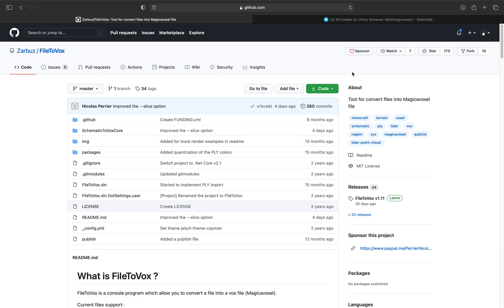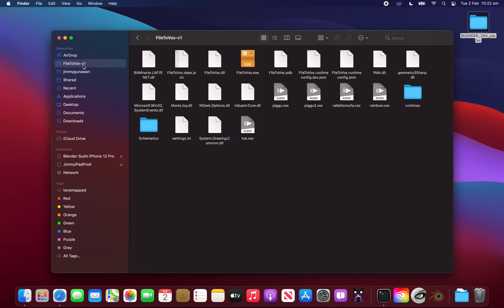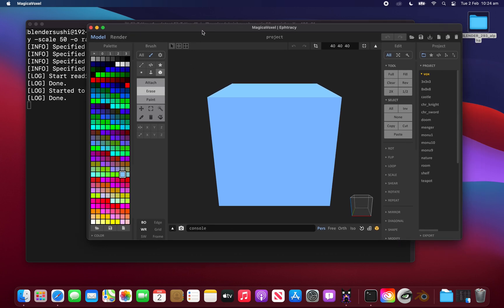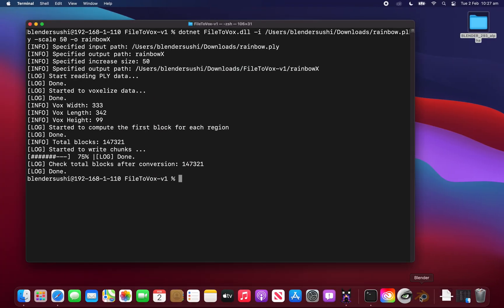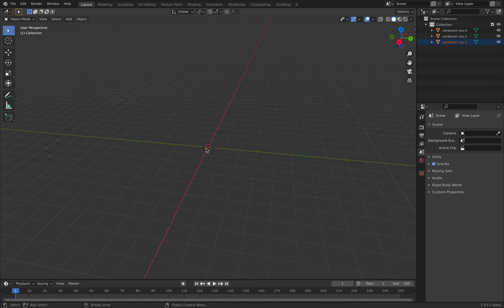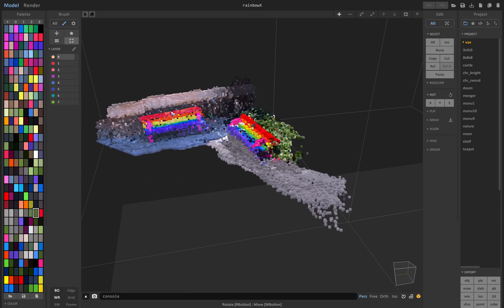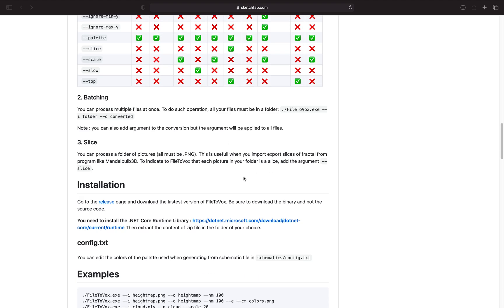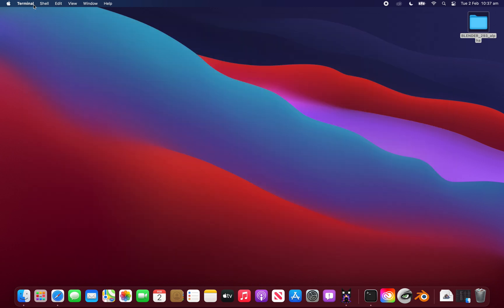BSLIVE Using FileToVox tool to convert Point Cloud into Voxel Art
In this episode, I am showing you the process of converting 3D Point Cloud data into VOX format (Magica Voxel) to make stylized blocky Voxel Arts (just like Lego, Minecraft, etc).

Most of the process is pretty much automatic, but just quite lengthy and you might need some familiarity with each tools.

INFO: As current version Blender does not support PLY point cloud import export yet. But you can also use addon like Point Cloud Visualizer. Hence, I am using other open source tools to do the processing.

TOOLS:
* Blender 3D latest
* File-To-Vox
* MagicaVoxel

The whole process:
1. Source 3D Scan Point Cloud using iPhone / iPad Lidar (EveryPoint app, SiteScape app, PolyCamAI) or from Sketchfab.
2. Using FileToVox, convert PLY into VOX format that can be further converted into normal mesh using MagicaVoxel.
3. Use MagicaVoxel app to export OBJ for Blender
4. Merge, clean up and convert into GLB / USDZ using Blender for Augmented Reality AR.